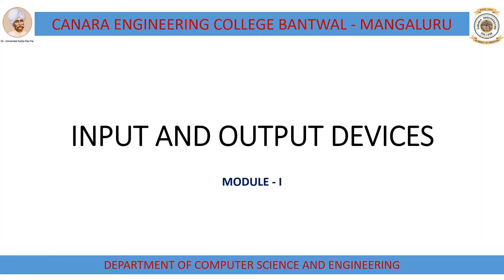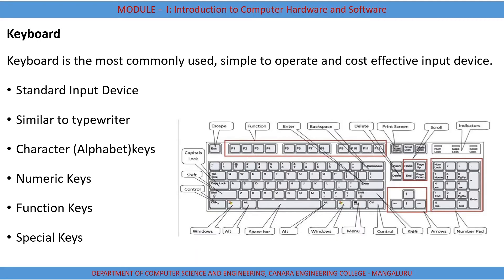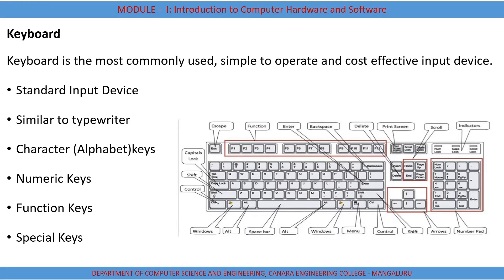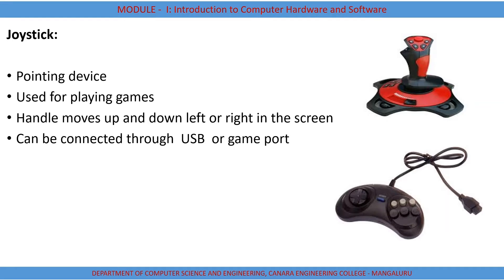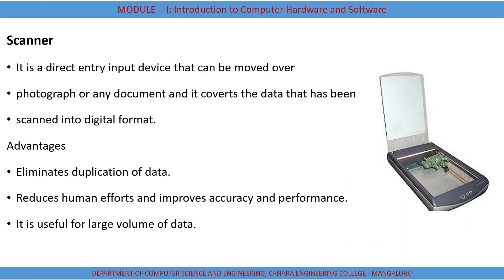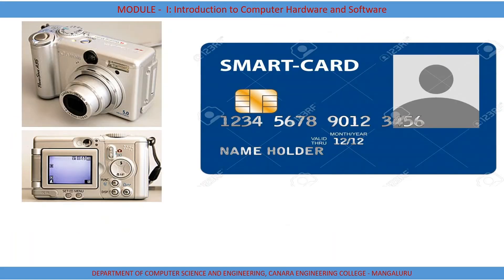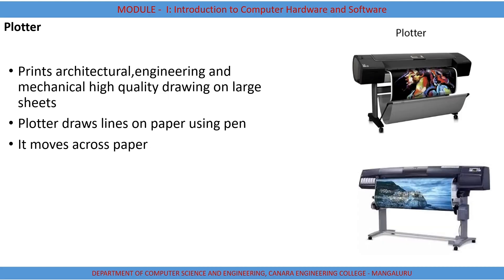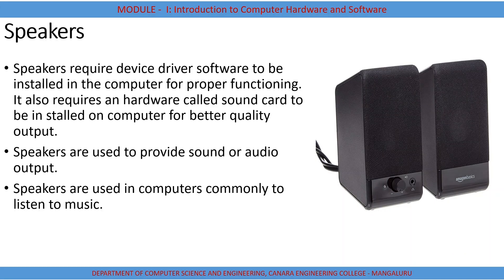VTU CPS(18CPS13)C-PROGRAMMING[IO DEVICES:INPUT DEVICES AND OUTPUT DEVICES] (M1 L5)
This provides a brief description about commonly used input and out put devices.

Ajay S Shet, Department of Computer Science and Engineering, Canara Engineering College, Mangaluru.